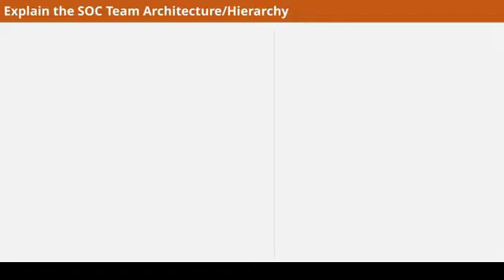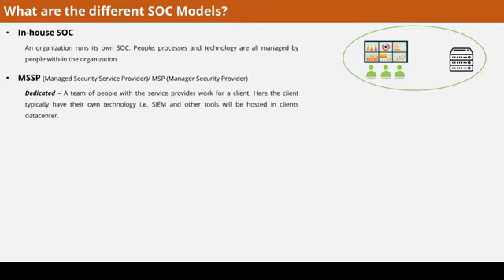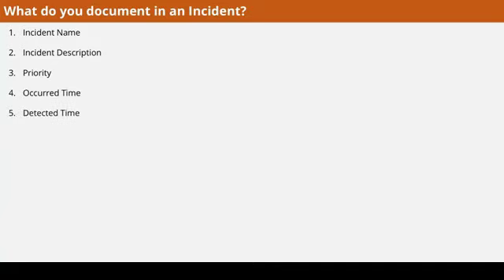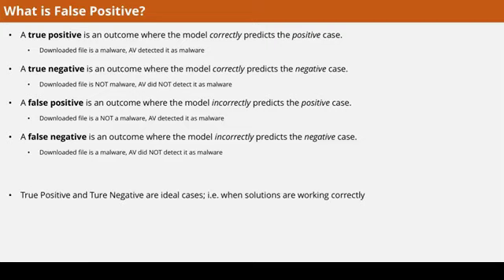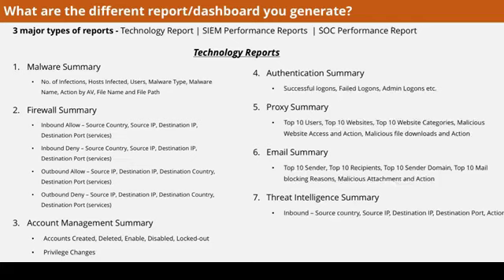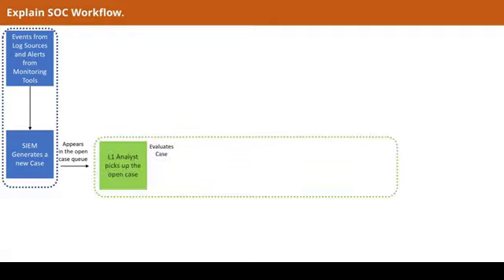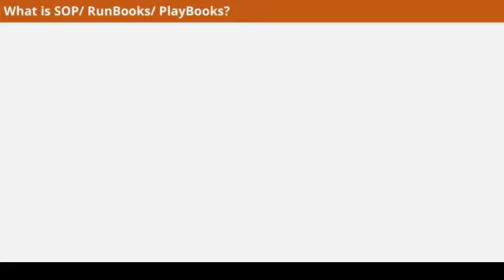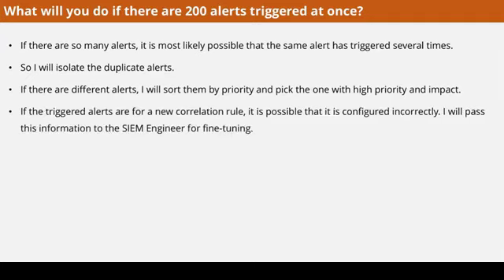Cybersecurity Questions and Answers - SOC Processes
You will find in this video, the most frequently asked interview questions and answers around the topic of SOC Processes.